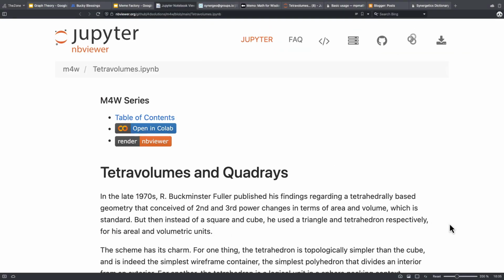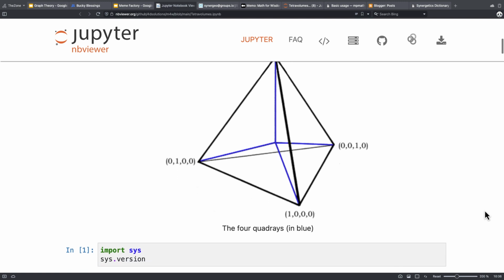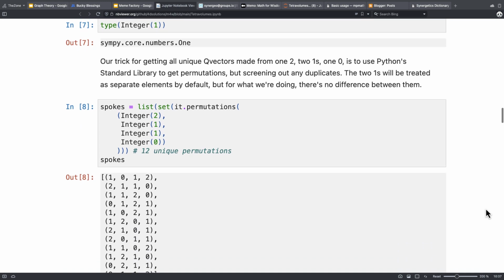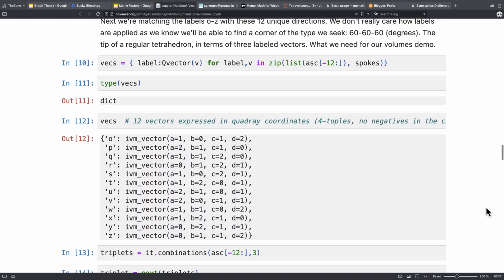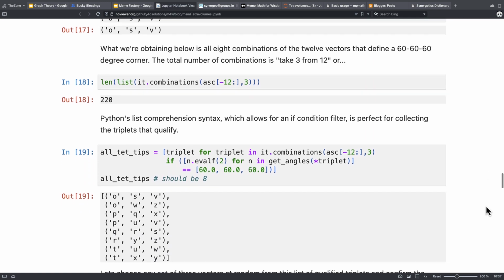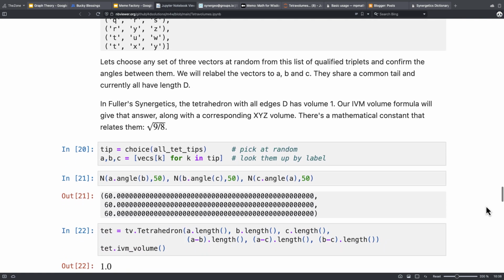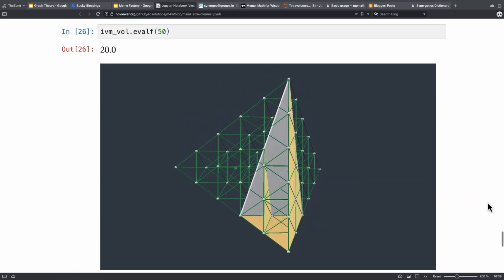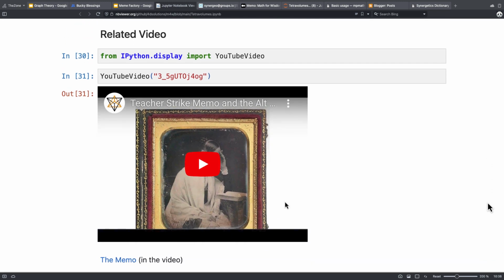Quadrays and Tetravolumes (School of Tomorrow)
Replace my audio track with yours?
Original Notebook:
(may have changed since filming)